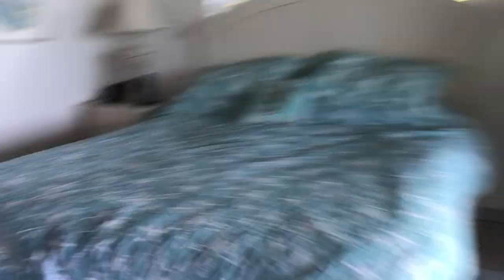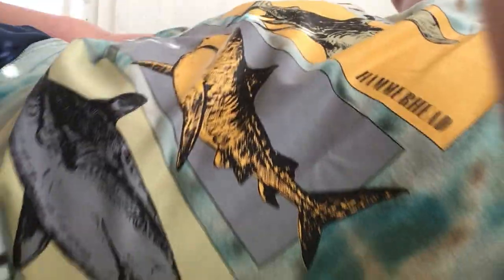BAHAMAS HOUSE TOUR!!